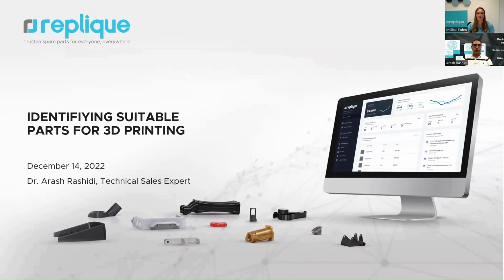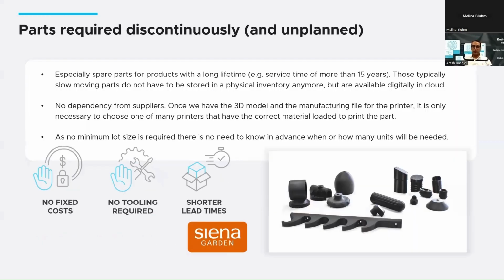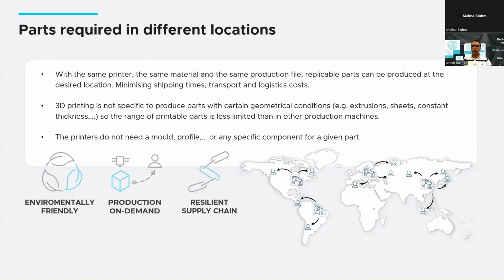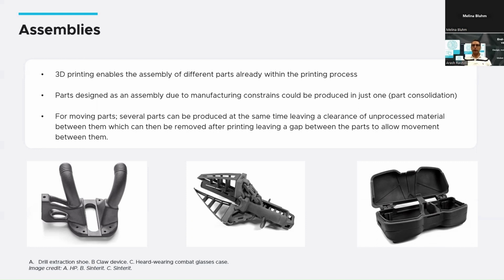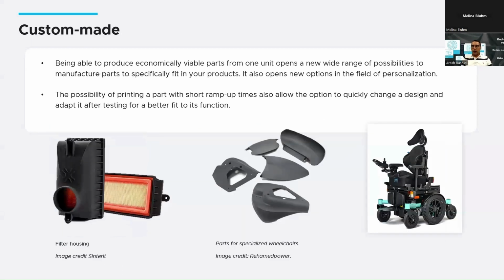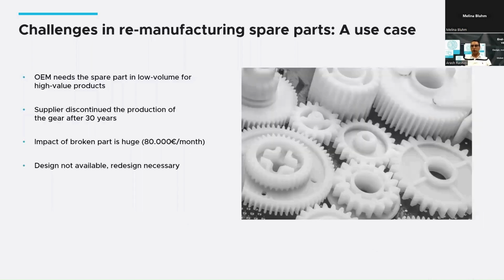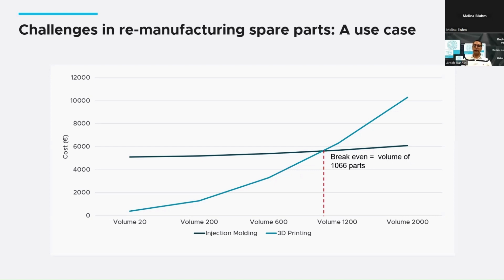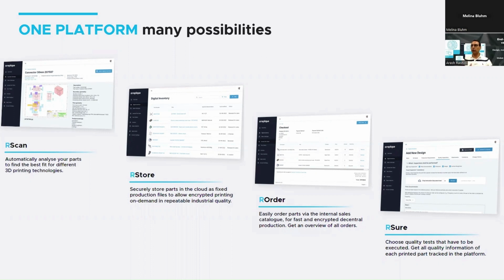Identifying suitable parts for 3D printing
Learn more about the steps in finding the right parts for additive manufacturing from a design and supply chain perspective.